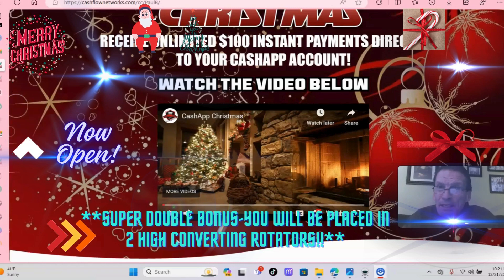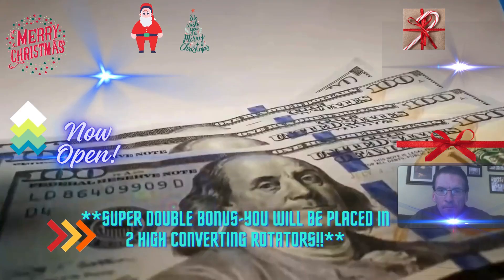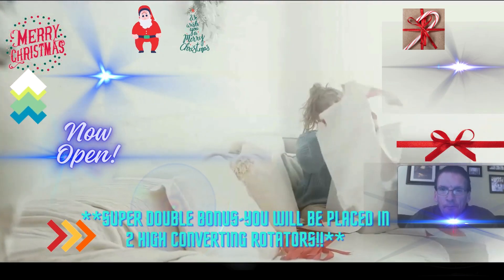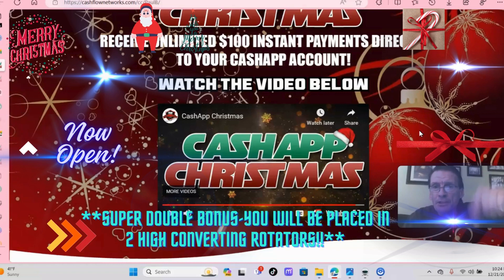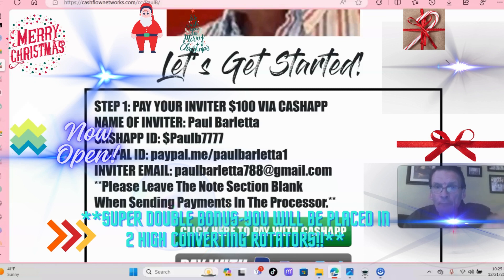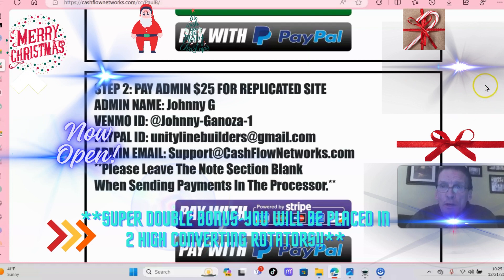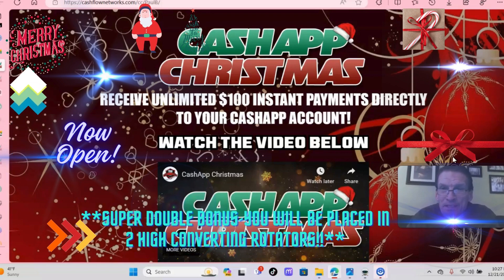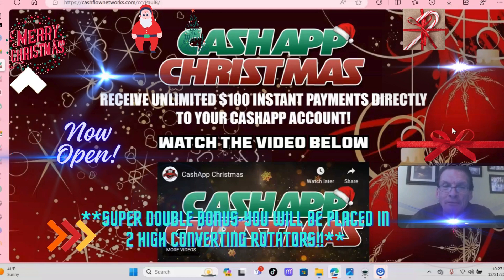💥NEW LAUNCH THE CASHAPP CHRISTMAS - CASHAPP CHRISTMAS💥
💥CLICK THE LINK BELOW AND START CASHING IN!! GOD BLESS!! "PaulyB" 😊

If you want to discover more about the Cashapp Christmas, PLEASE

The video is about the cashapp christmas valuable information but also try to cover the following subject:
-the cashapp christmas
-cash app christmas review
-cash app christmas proof

Youtube is the best website to go to when looking for videos about the cash app christmas.
The cashapp christmas is certainly something that interests you and a lot of people so I made this video.

If you would like to find out more concerning the cashapp christmas I suggest you to look into our various other videos
If you were trying to find more info about the cashapp christmas or cash app christmas review did this video help?